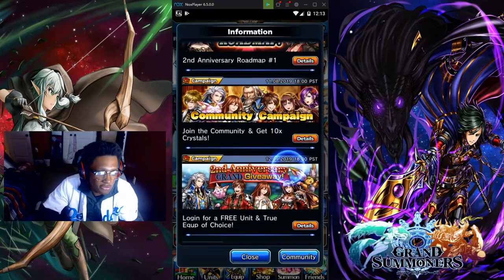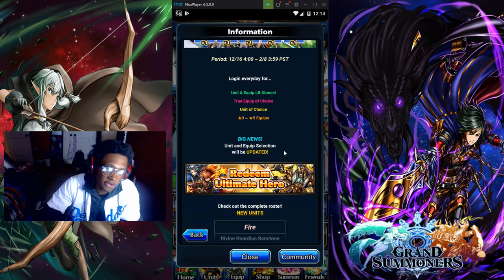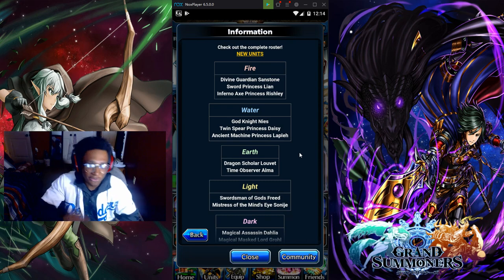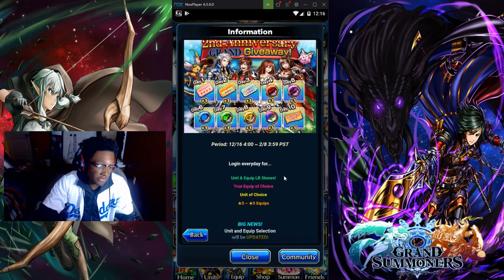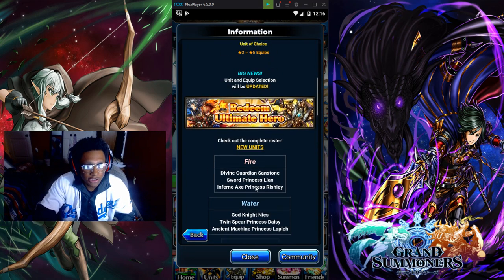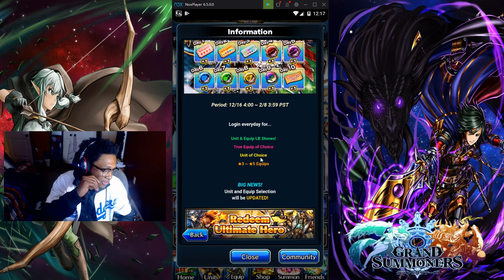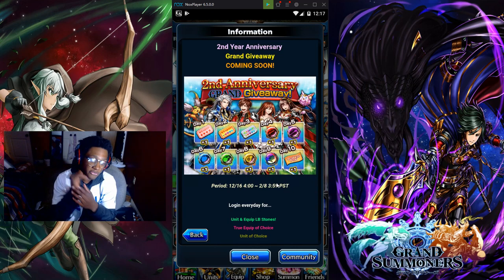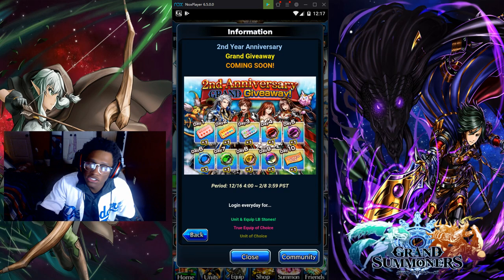Grand Summoners - Unit And Equipment Giveaway | Update video